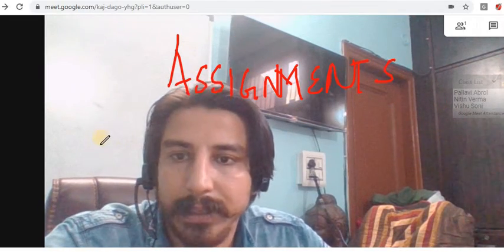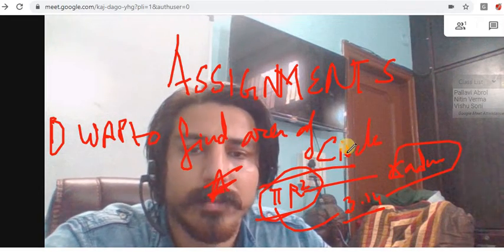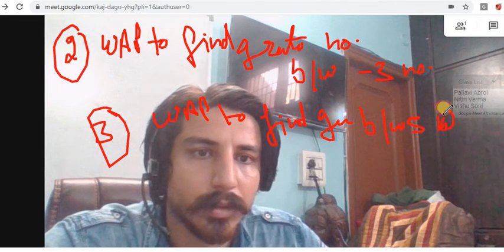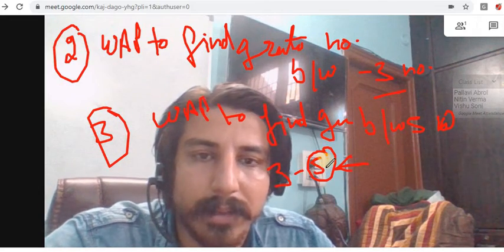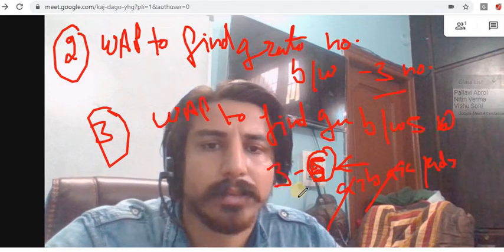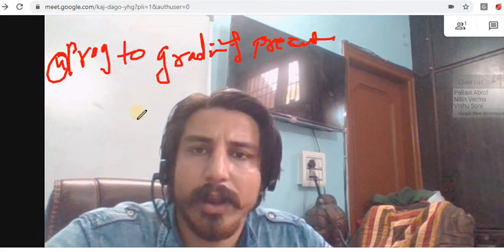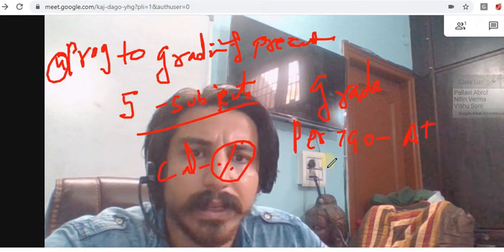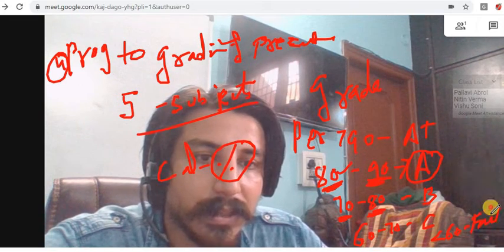4.Python Assignments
Try to Solve These Assignments